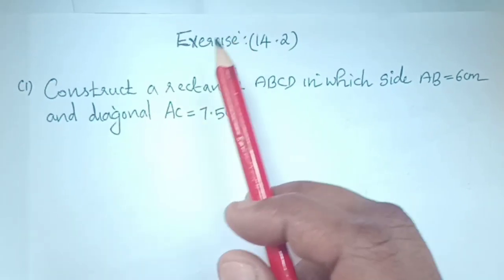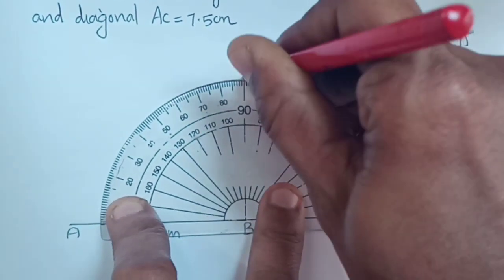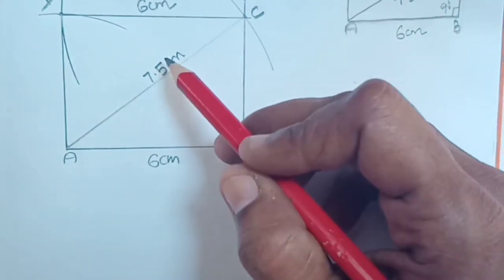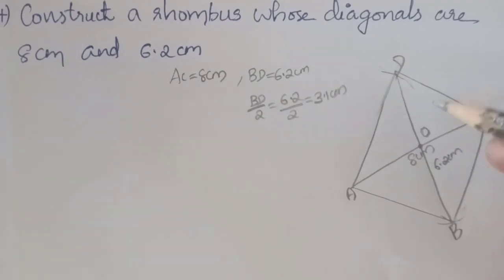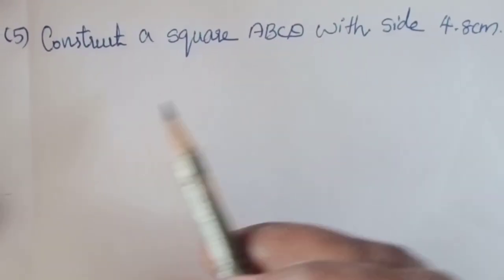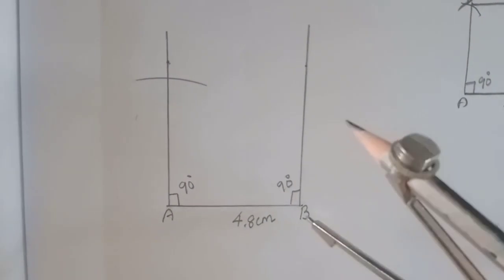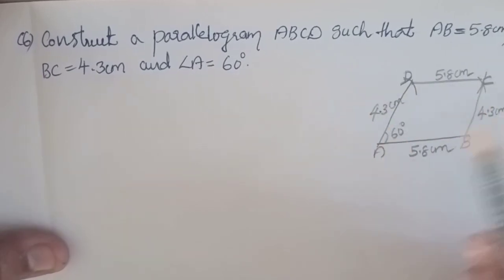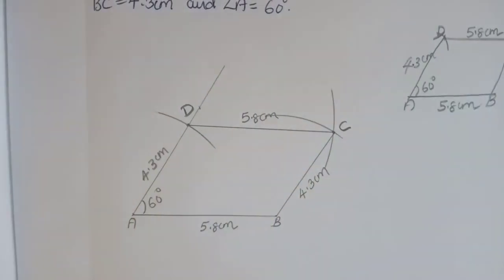Class 8 Constructions Part 2